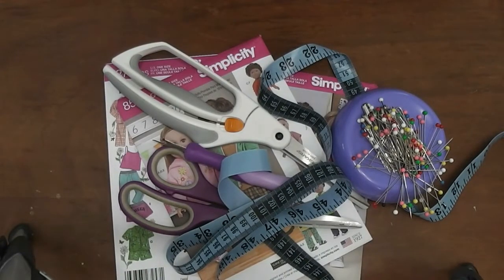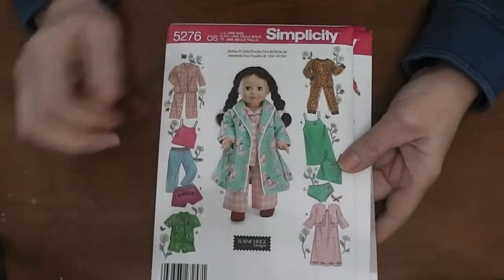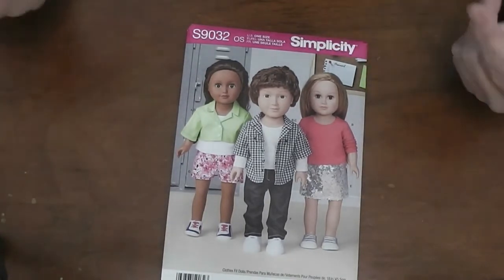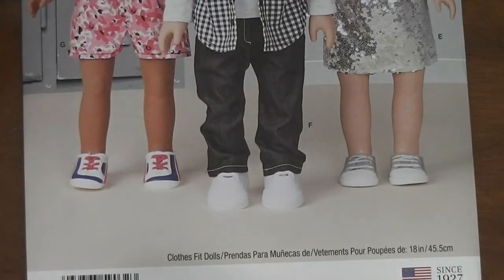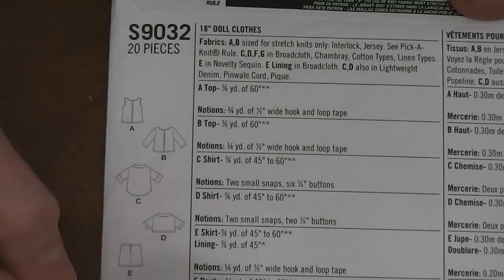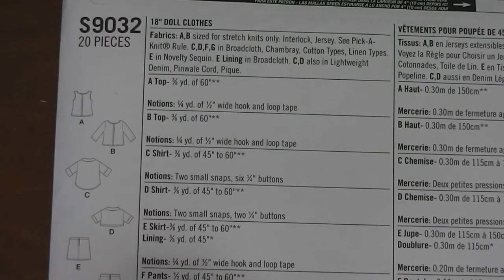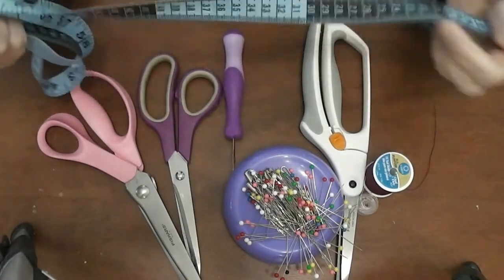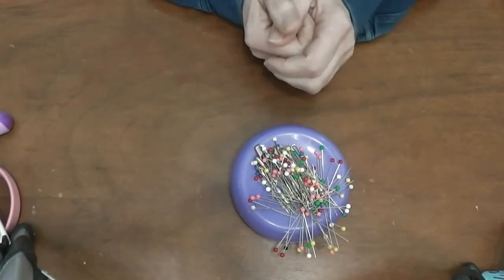Let's Sew Doll Clothes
Join me today as we begin a new series on how to sew doll clothes.

Forgive the awkwardness of the video, I'm a bit out of practice. I promise to get better soon.